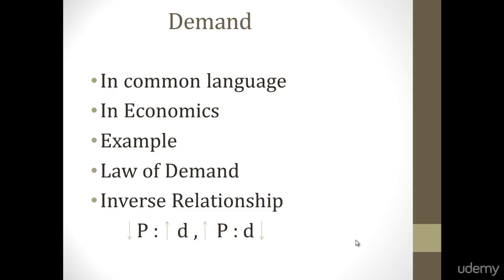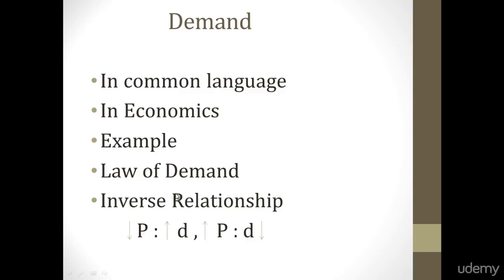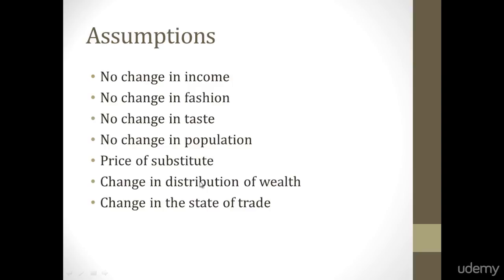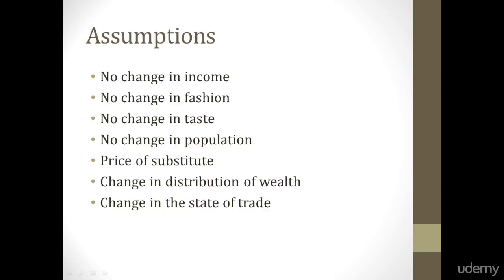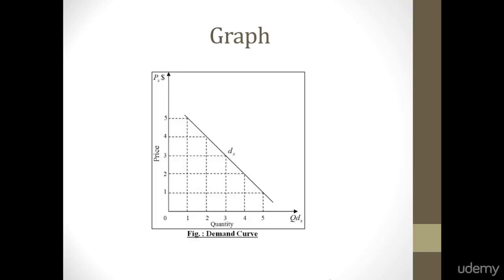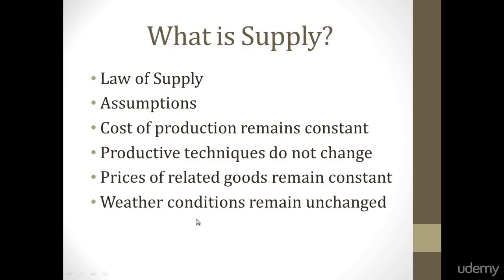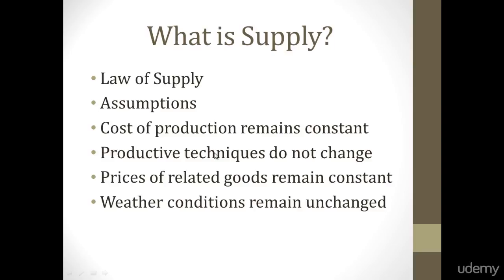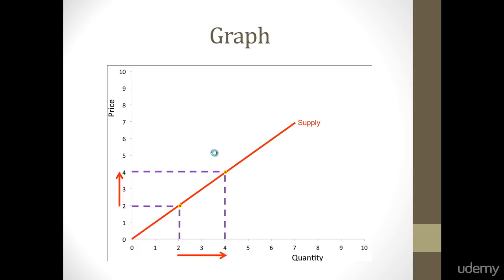010 Demand and Supply concepts | Basics of Economics For Beginners